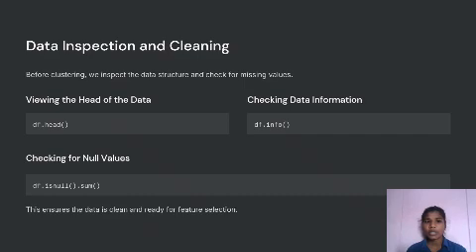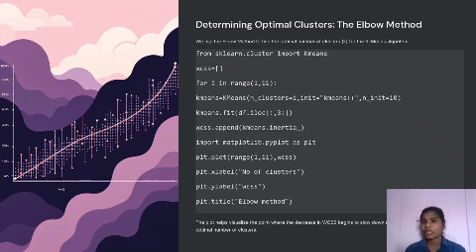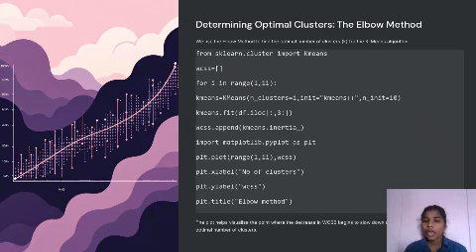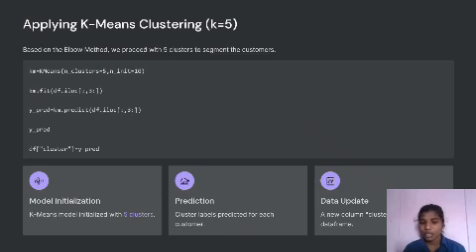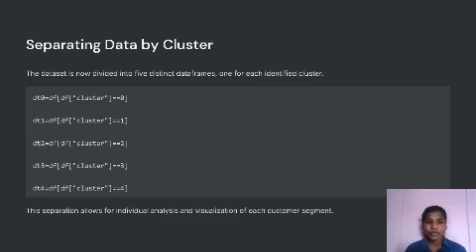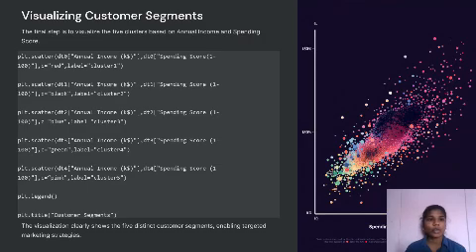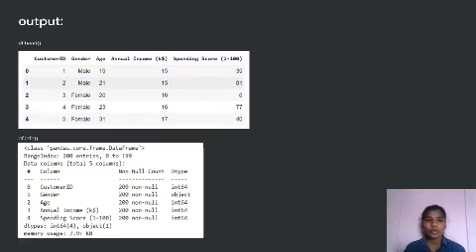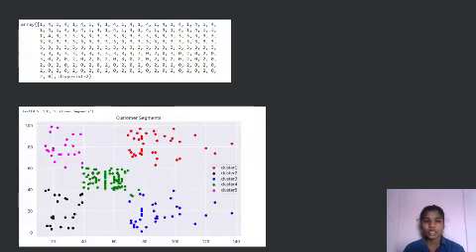Customer segmentation using k-means cluster